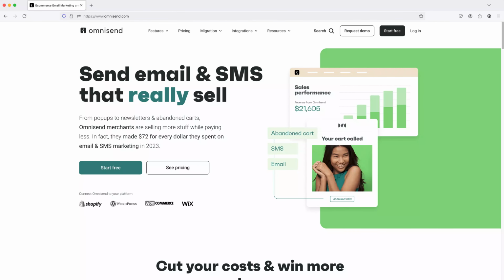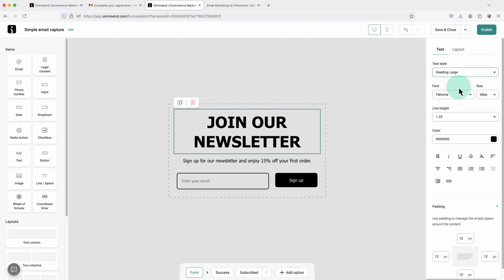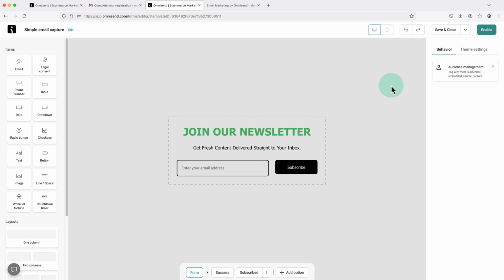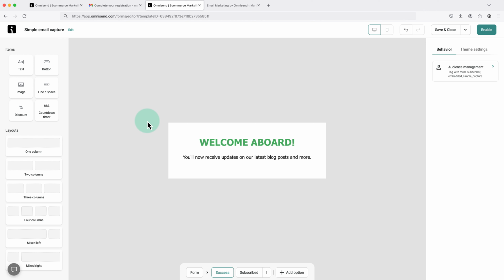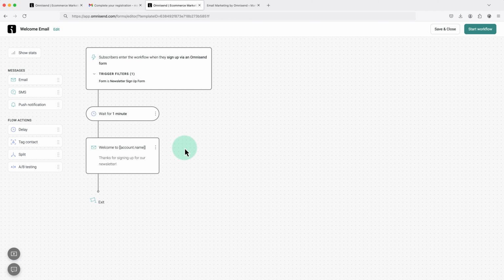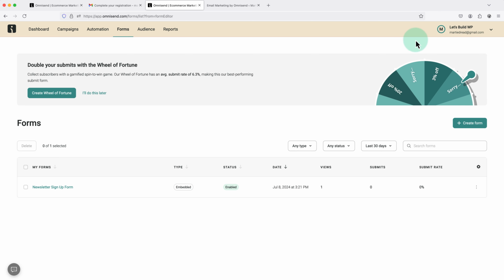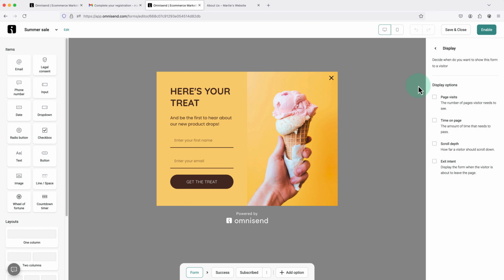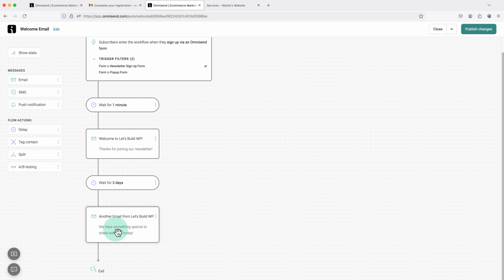Omnisend Tutorial for WordPress (2024) – Getting Started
Omnisend Tutorial for WordPress (2024)
In this video, I’m going to show you how to get started with Omnisend on WordPress for free.

What is Omnisend?

For anyone who doesn’t know already, Omnisend is an email marketing tool that allows us to create different types of optin form to collect emails from our visitors.

We can use Omnisend to automate emails, text messages and push notifications, which will save us a ton of time in our marketing.

In this video, I’m going to cover things like, connecting Omnisend to our WordPress website.

Creating different types of forms, including a basic email collection form, and a timed popup form.

Then, I’ll also show you how to set up automatic emails, to be sent to our subscribers.

With a free Omnisend account we can collect up to 250 email contacts, and send 500 emails per month. Then, we also get 500 push notifications and a balance of $1 for text messages.

So, if you’re ready?

This is how to get started with Omnisend, and integrate it to your WordPress website for free, step by step in 2024.

⏱️ 𝗧𝗜𝗠𝗘𝗦𝗧𝗔𝗠𝗣𝗦

00:00 – Introduction
01:09 – Sign up for free account
01:42 – Connect Omnisend to WordPress
04:48 – Create basic embedded email form
21:35 – Setting up automated emails (Workflows)
25:36 – Designing emails
30:05 – Add embed form to WordPress (pages, posts or widgets)
32:00 – The form in action
33:34 – Create a popup form
41:11 – Add another email to Workflow
42:49 – What else we can add to Workflows
43:32 – Upgrading account (optional)
43:53 – Outro